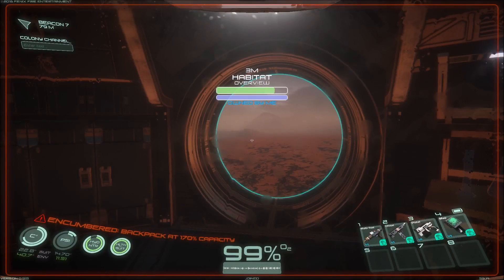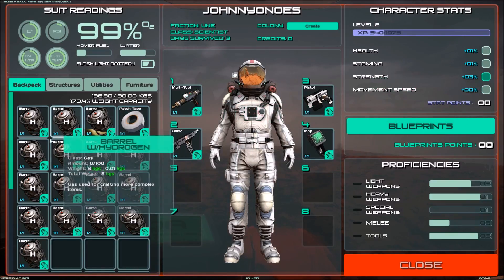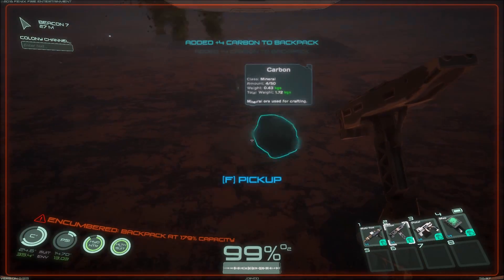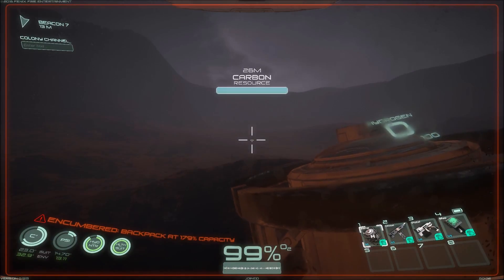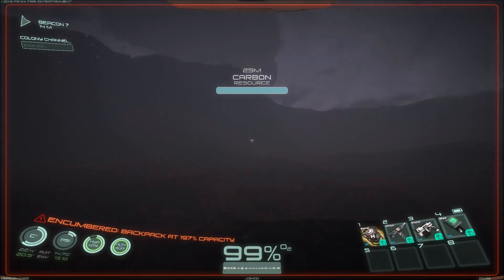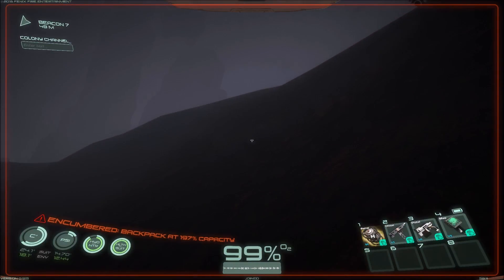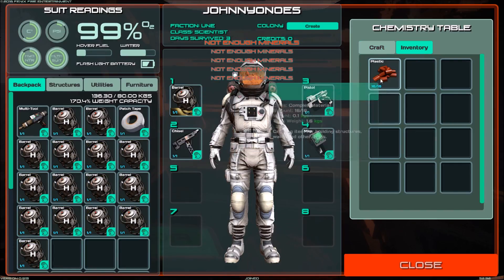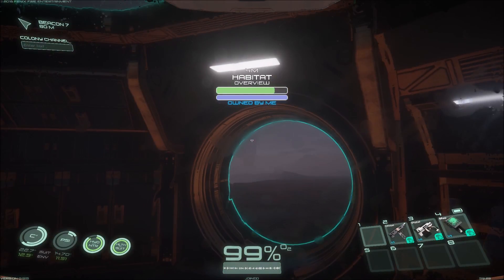Let's Learn!: Osiris - New Dawn .915: How to collect Hydrogen to create Plastic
This Let's Learn Video goes over how to collect hydrogen and carbon, how many barrels your character can carry for each trip, and how to make plastic at the science table.